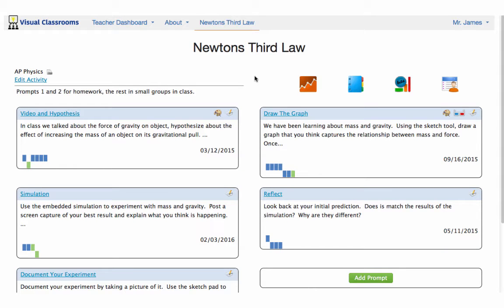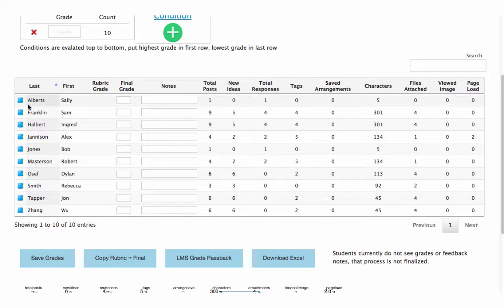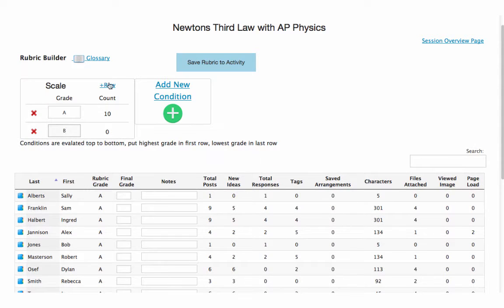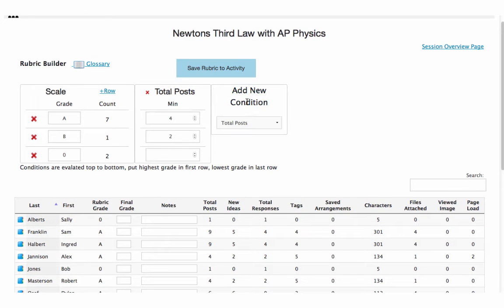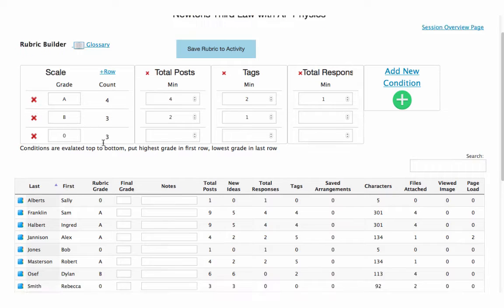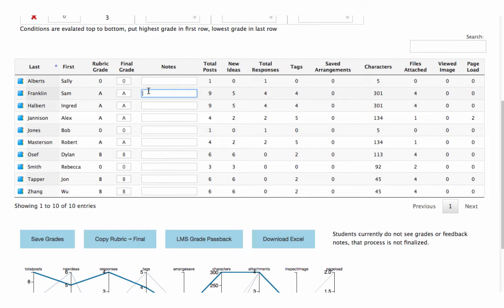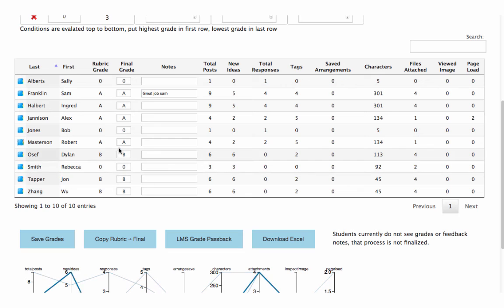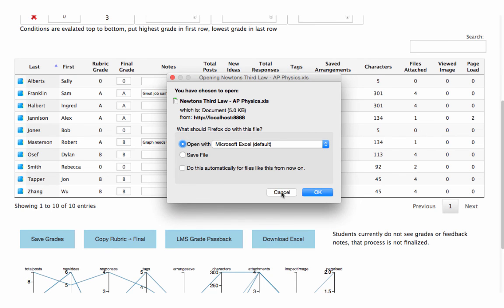Rubric Based Analytics